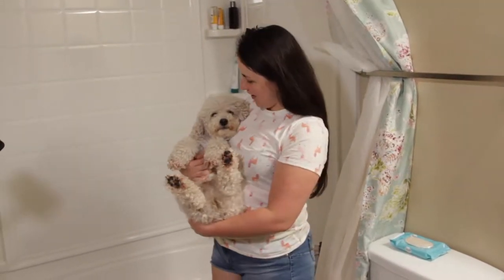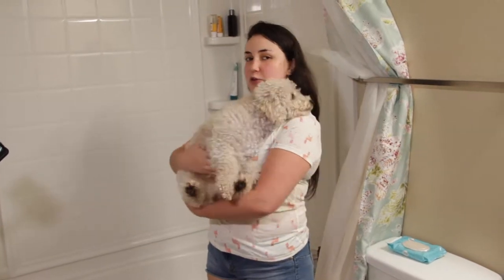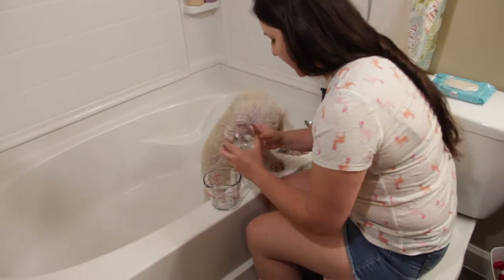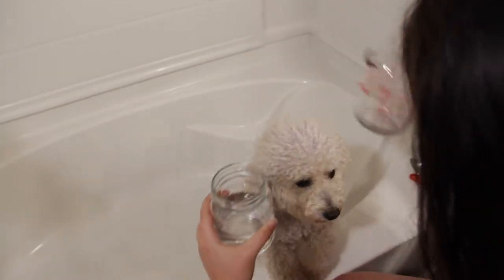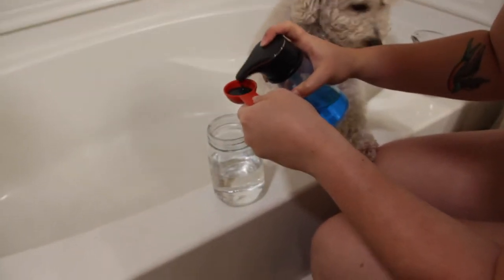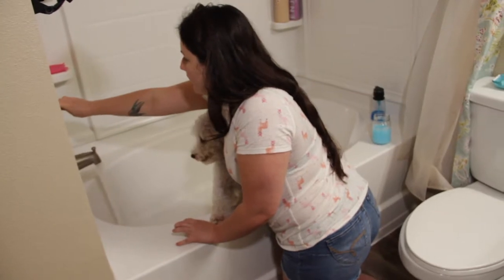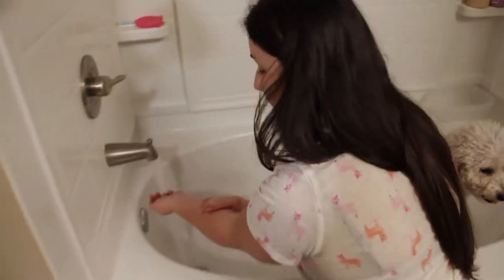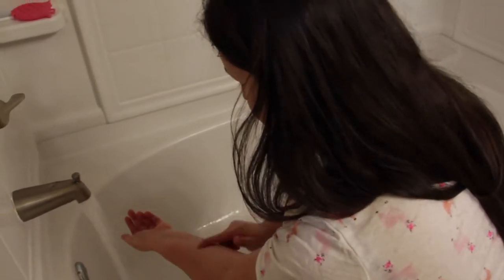GIVING MY POODLE A BATH // FLEE SHAMPOO DIY // PET CARE 2018 //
Posting 2 - 4 times a week.

COMMENT TO SHARE YOUR IDEAS